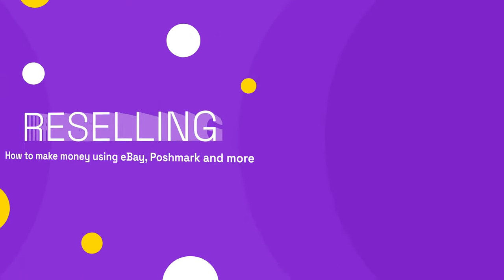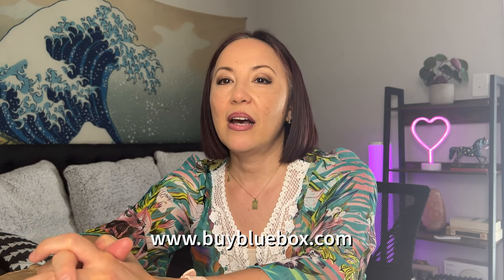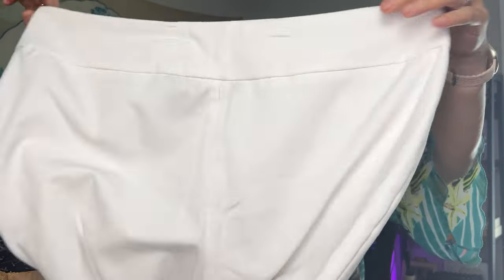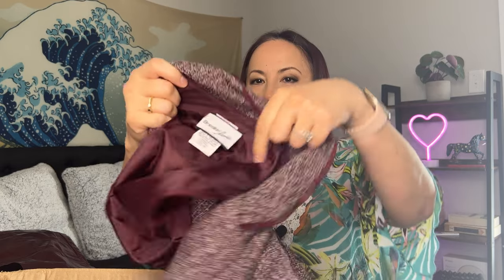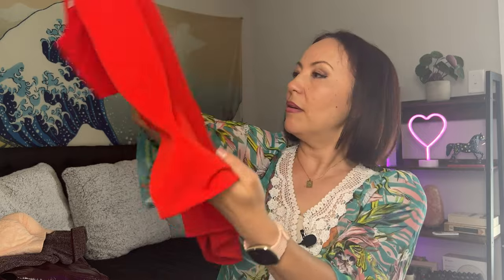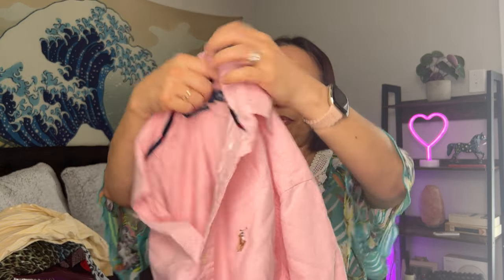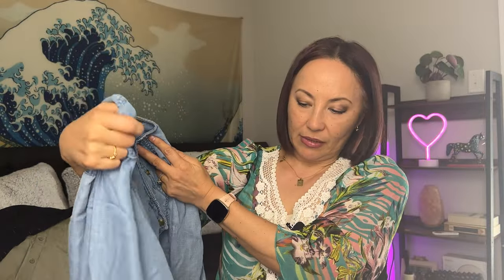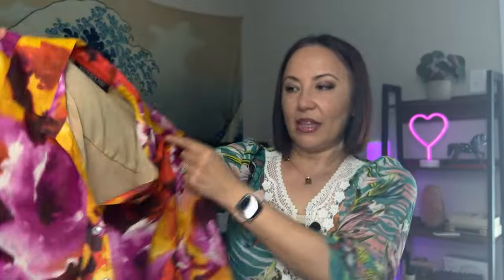GOODWILL BLUE BOX #1 - Mystery - Is This a Thrifty Apparel Box? Inventory for Reselling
Watch the Unboxing of a Goodwill Blue Box Thrifty Apparel Mystery Box, Paid $30. One Item Will Pay For the Whole Box!
. I am a part-time reseller and make extra income reselling on eBay and Poshmark. Comment and let me know what you thought of this box and what sources you use for your reselling business.
Your support is greatly appreciated!

00:00 Start
00:30 About the box
01:45 Begin unboxing
14:07 Review of the box
14:53 Outro